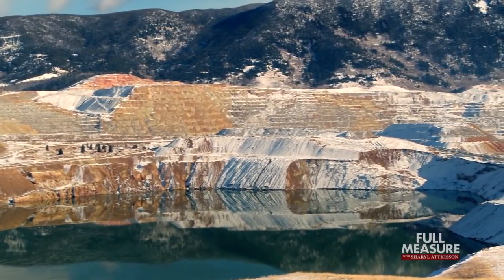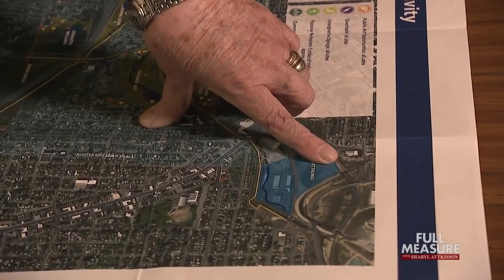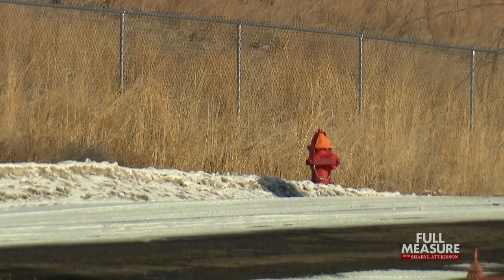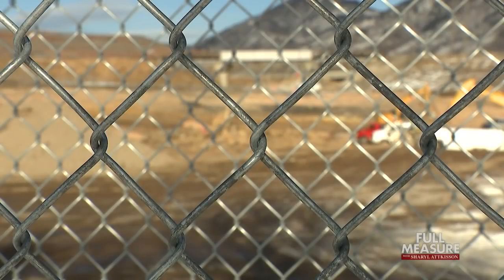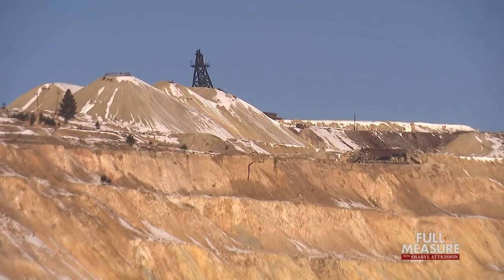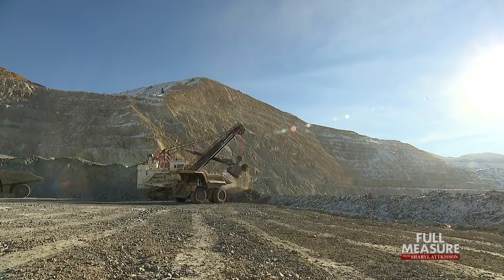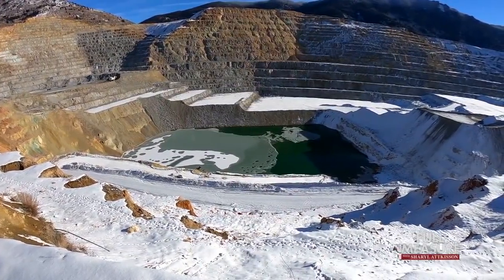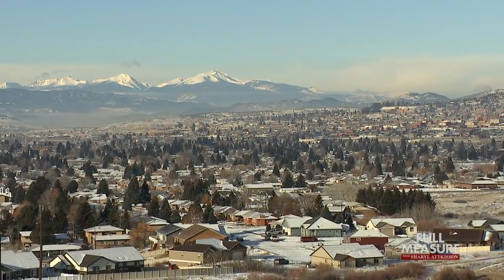FULL MEASURE: May 5, 2019 - The Big Dig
There are over 1,300 toxic, Superfund sites in the United States: the dirtiest, most complicated and expensive environmental cleanups in the country. Today, we go to Montana for a dramatic look at one of the largest — where some say a long awaited clean up is finally heading in the right direction.

Full Measure is a weekly Sunday news program focusing on investigative, original and accountability reporting. The host is Sharyl Attkisson, five-time Emmy Award winner and recipient of the Edward R. Murrow award for investigative reporting. She is backed by a team of award winning journalists.

Each week, we have a cover story that explores untouchable topics in a fearless way including: immigration, terrorism, government waste, national security and whistleblower reports on government and corporate abuse and misdeeds.